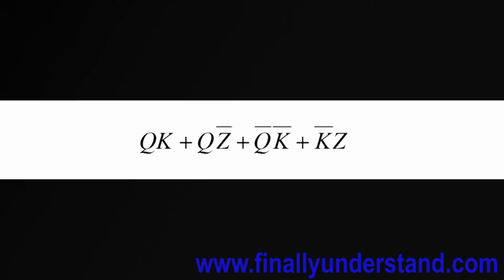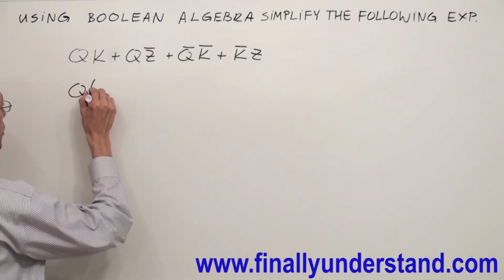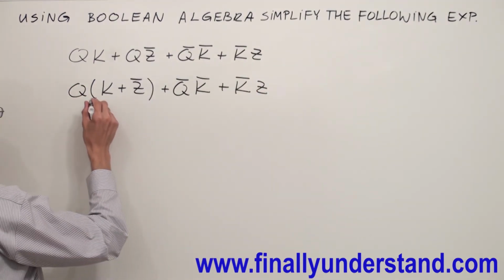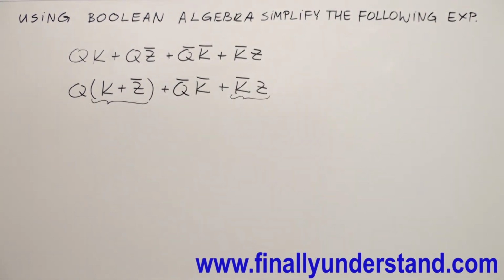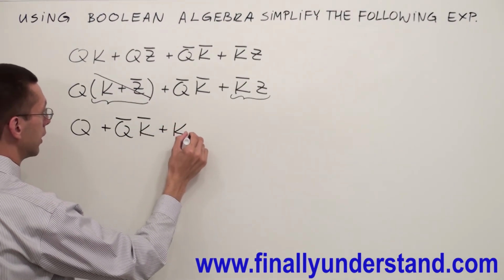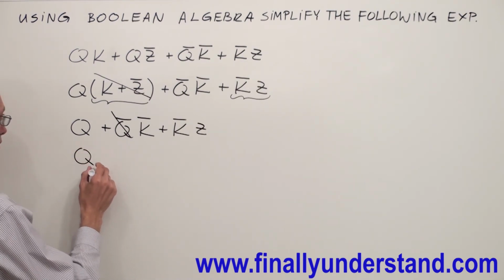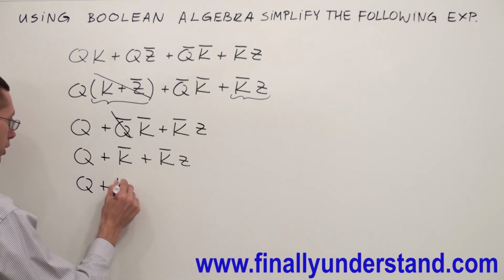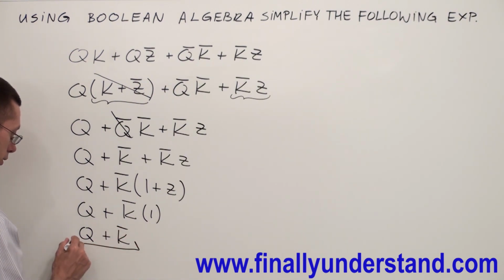Step-by-Step Boolean Algebra Simplification for Beginners 16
In this video, we use Boolean algebra theorems to simplify expressions step by step. You’ll learn how to apply laws such as De Morgan’s theorem, the distributive law, the commutative law, the associative law, and more to reduce logic expressions as much as possible.

This tutorial is perfect for students of digital logic, computer science, and electrical engineering preparing for exams or learning circuit simplification.

🔑 Topics Covered:
Boolean algebra laws and theorems
Simplifying logic expressions